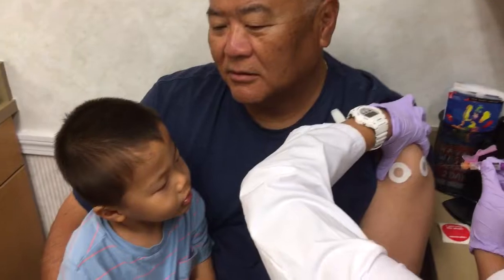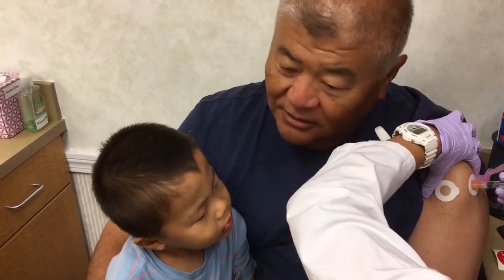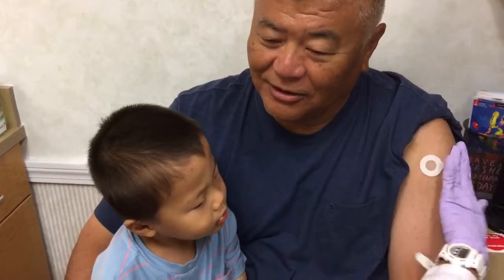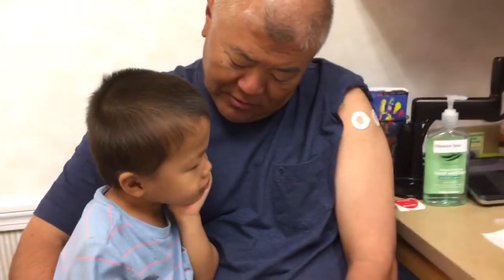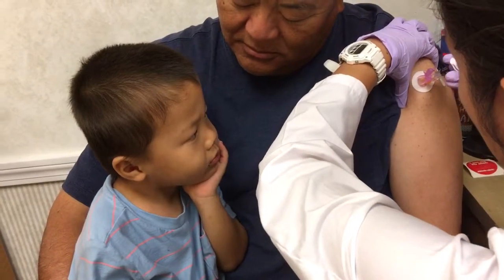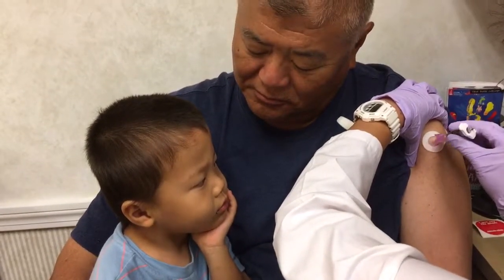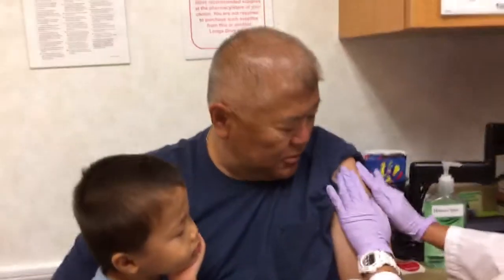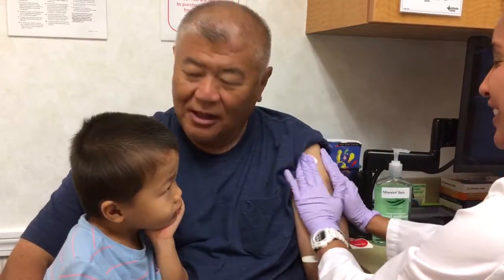Daddy gets a flu shot